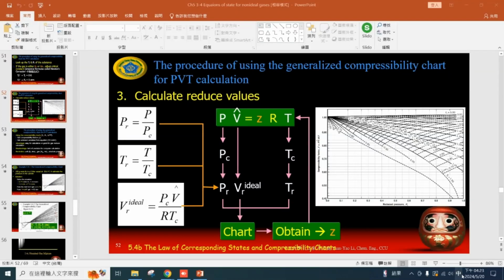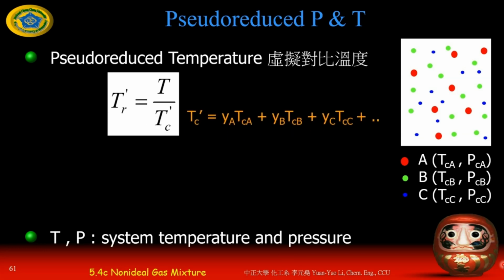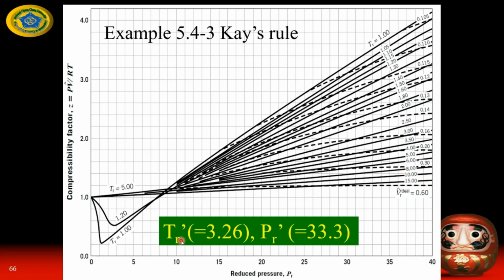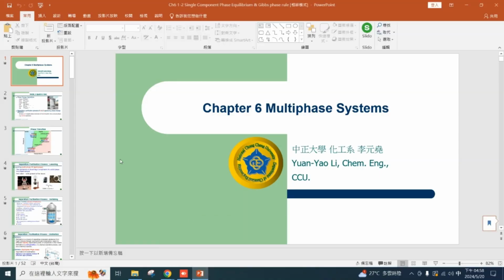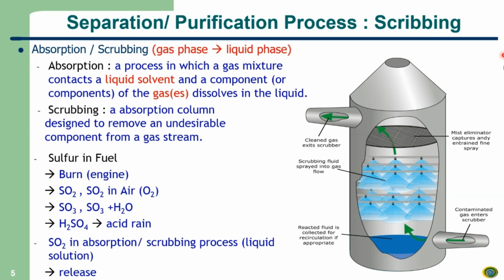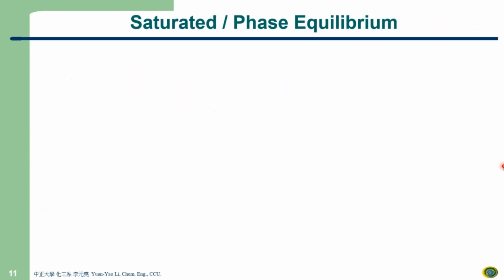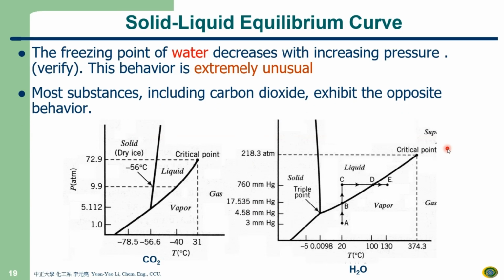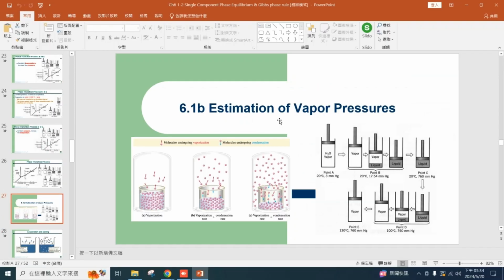20240520 ch 5.4a - 6.1a nonideal gas mixtures and phase diagrams